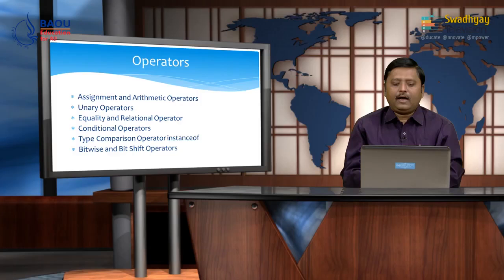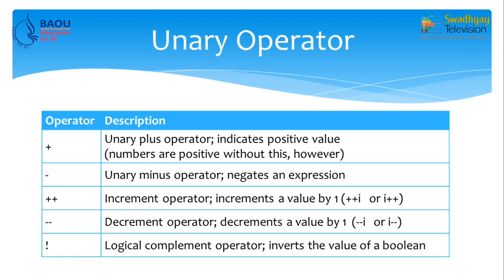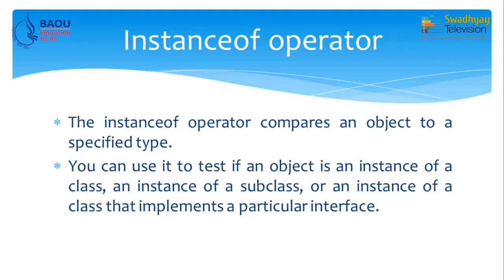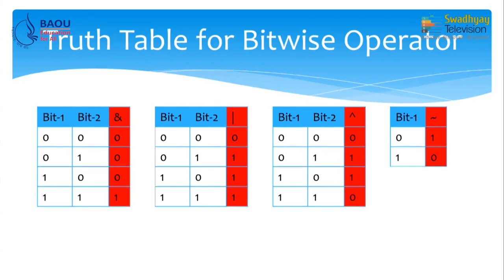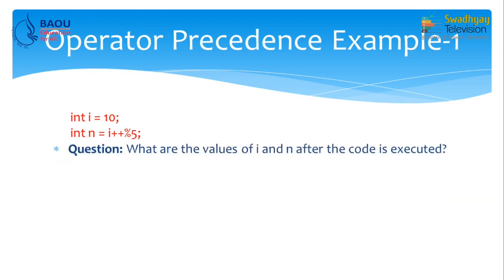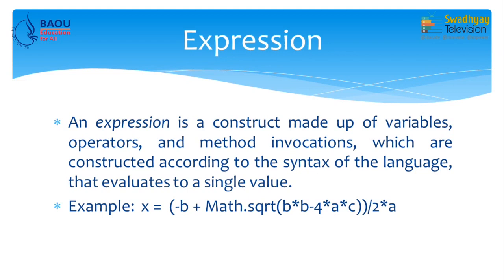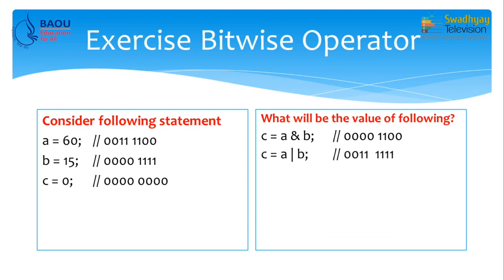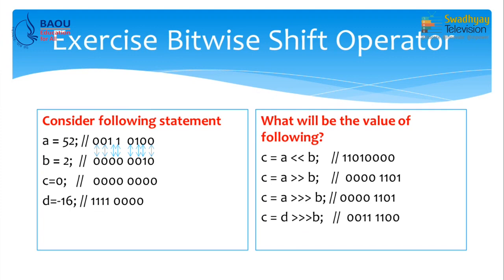MSCIT MSCIT 201 BLOCK 1 UNIT 3 JAVA PROGRAMMING OPERATIORS,EXPRESSION,STATEMENT AND BLOCK